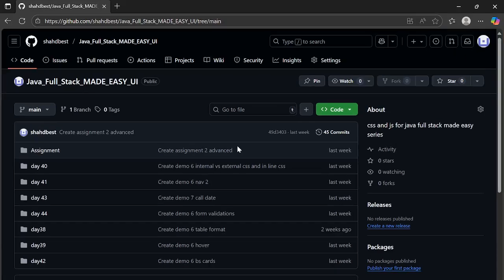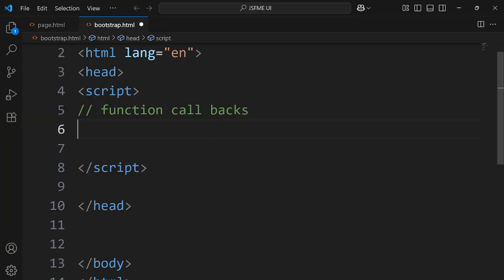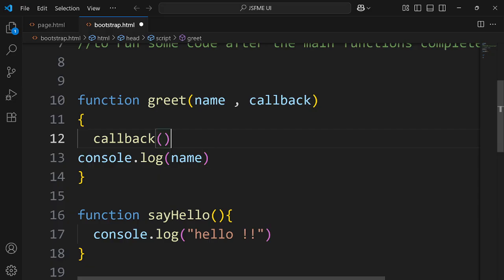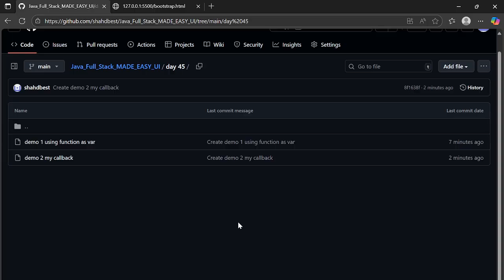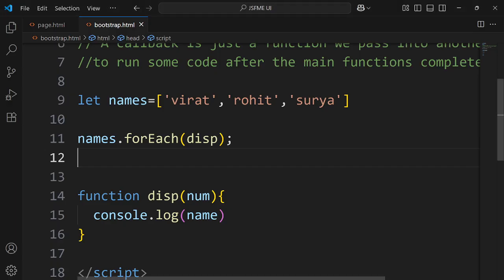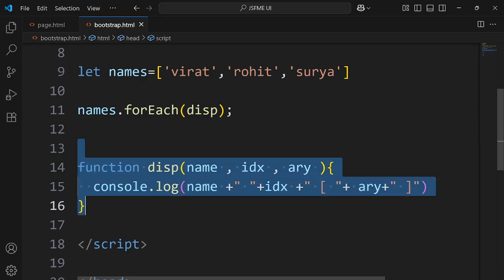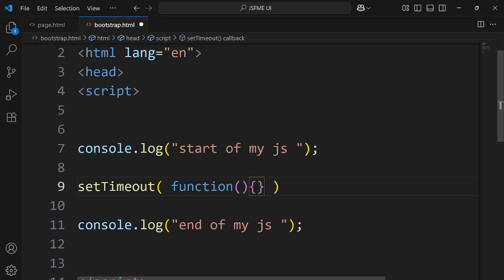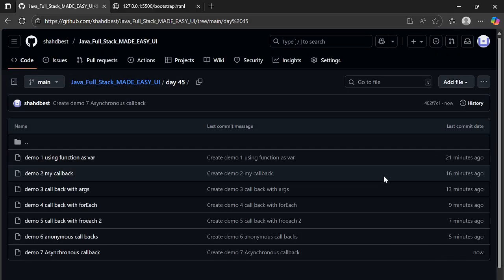java full stack made easy session 45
🎥 Session 45: JavaScript Callbacks, Anonymous Callbacks & Asynchronous Callbacks | Java Full Stack Made Easy

In this session, we explore one of the most important concepts in JavaScript – Callbacks.

🔍 Topics Covered:
✔️ What are Callbacks in JavaScript?
✔️ Anonymous Callbacks – functions without a name
✔️ Asynchronous Callbacks – handling async tasks like setTimeout & APIs
✔️ Why callbacks are important in real-time applications
✔️ Step-by-step examples with explanations

By the end of this session, you’ll clearly understand how callbacks work and where to use them in real projects ⚡.

🔑 Keywords (SEO):
javascript callback functions, anonymous callback in javascript, asynchronous callback example, javascript setTimeout callback, javascript async callback, callback vs promise javascript, javascript interview questions callbacks